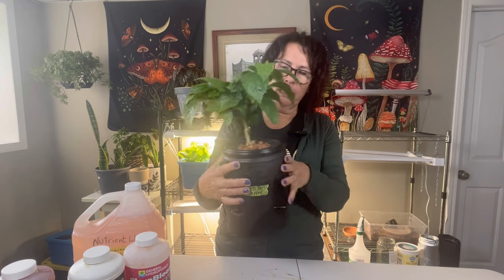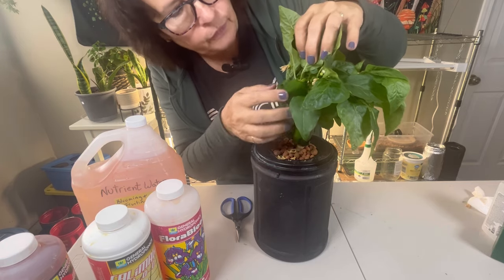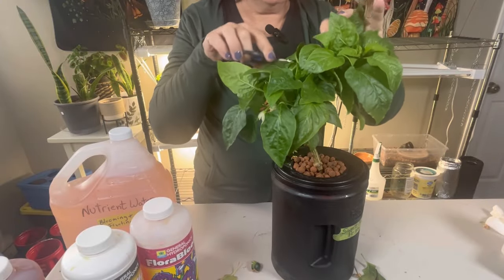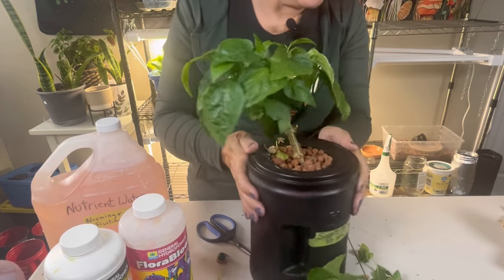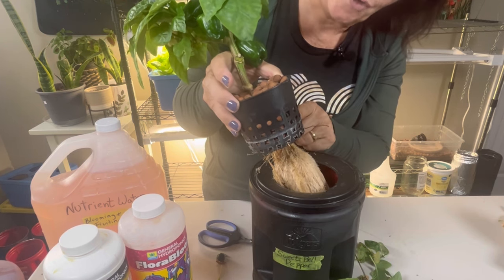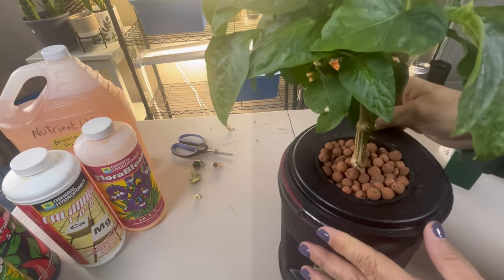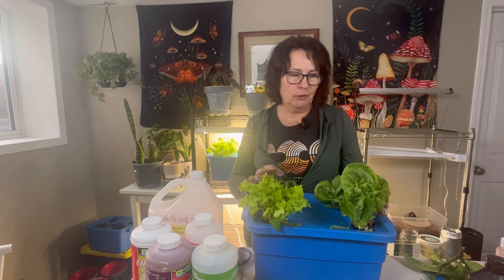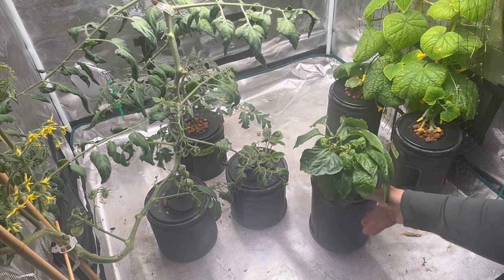SPEED UP YOUR PEPPER GROWTH! 🫑🫑 Pruning Indoor Hydroponic Peppers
In this video I will demonstrate how pruning and refreshing the nutrients in your hydroponic peppers can help  speed up your pepper growth.   Welcome to the Saskatchewan Prairies, Growing Zone 3 - Canada! On my channel you will learn about cold climate growing techniques, indoor gardening during long cold winters and see what's cooking in the Little Garden Kitchen!
✔️✔️DOWNLOAD YOUR FREE BEGINNER'S HYDROPONIC GUIDE HERE!!